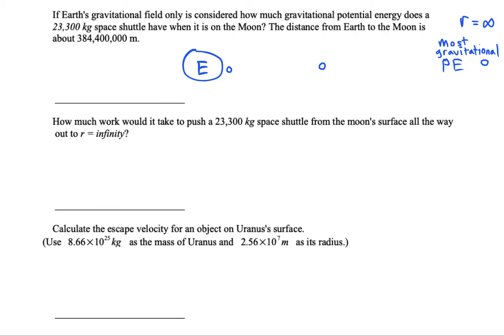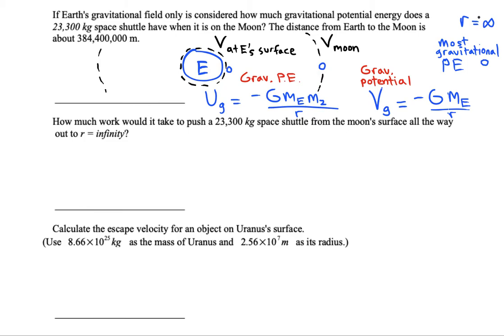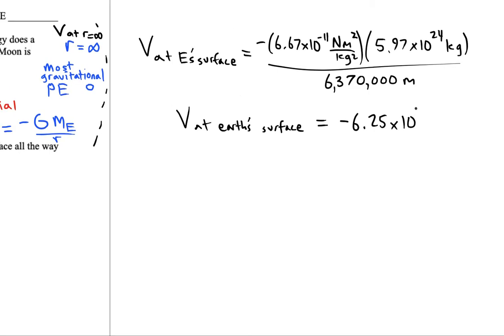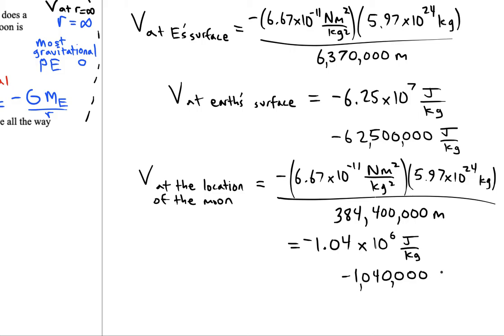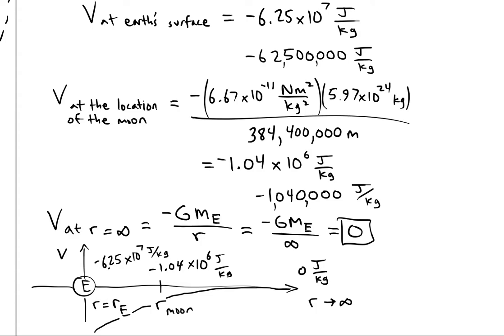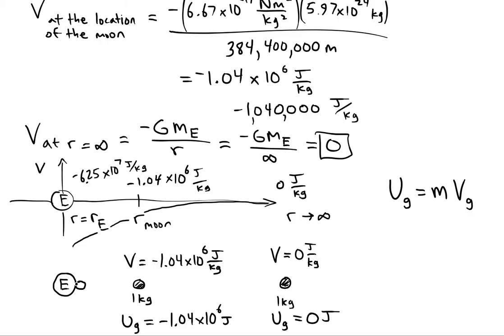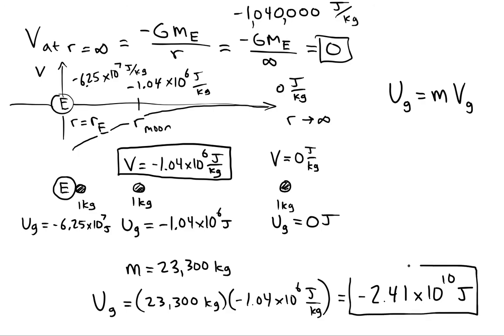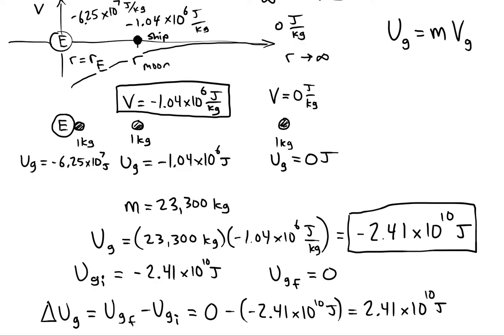Gravitational Potential Energy and Potential